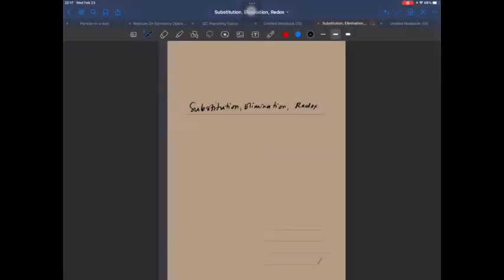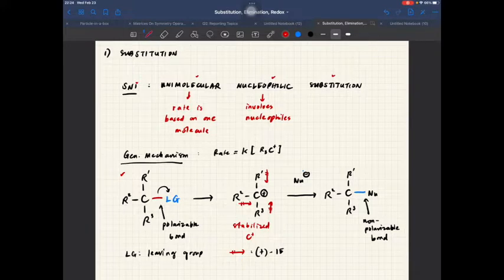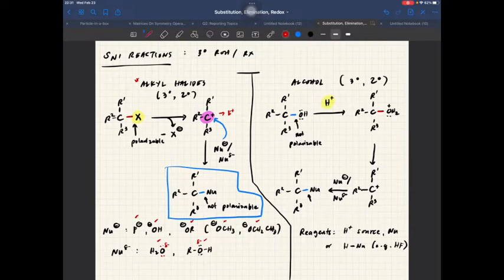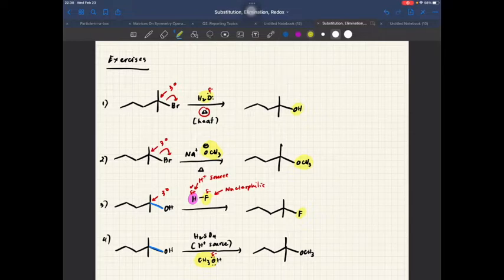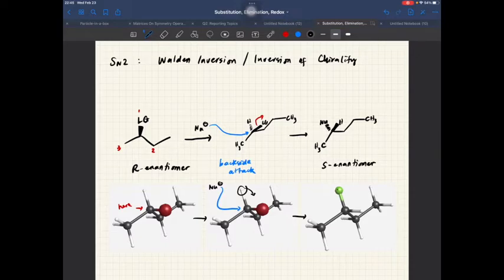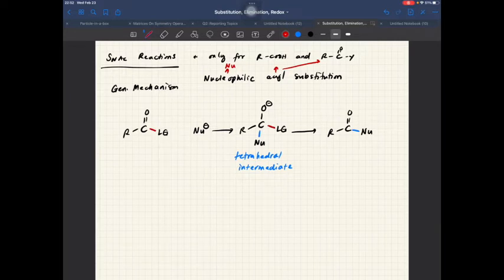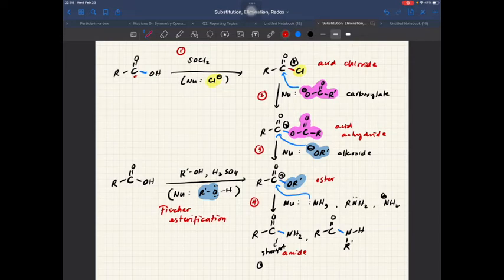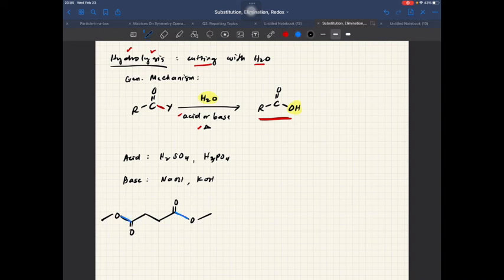Substitution Reactions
This video is about substitution reactions (SN1, SN2, and SNAc) in the context of Organic Chemistry 1.